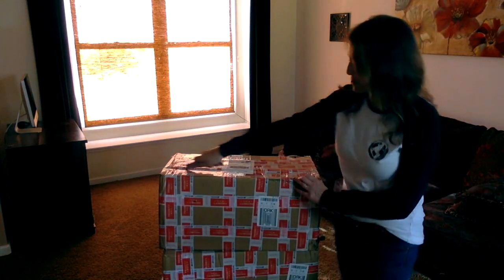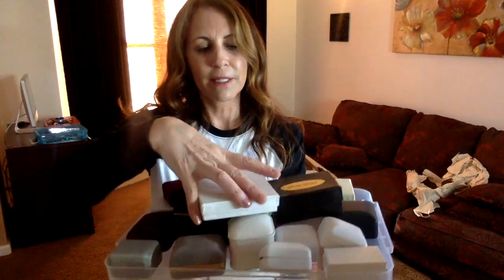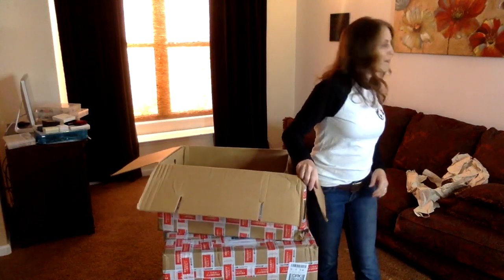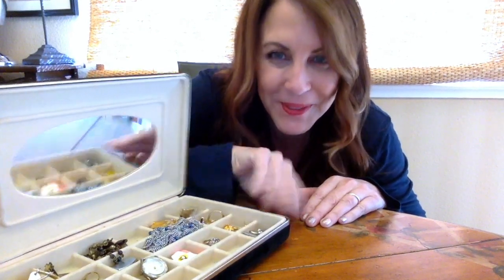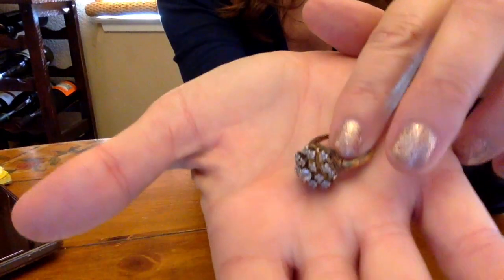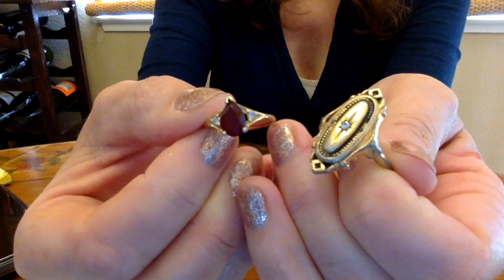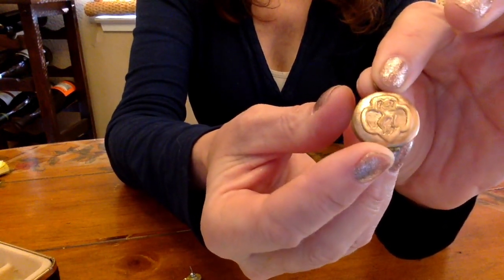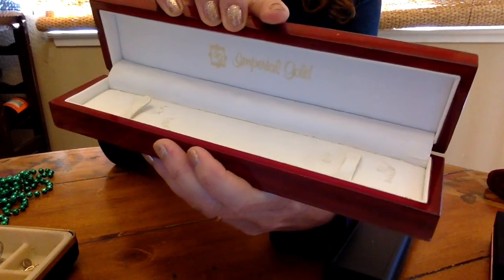Unboxing 100+ Pounds of Vintage Estate Jewelry: Box 3 of 4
In this video I unbox the 3rd of 4 boxes of 100+ pounds of vintage estate jewelry!

Watch as I open the box and pour all the contents out on a table for sorting. I then show a few of the pieces I liked and talk about what the might be worth.

Amazon Storefront: